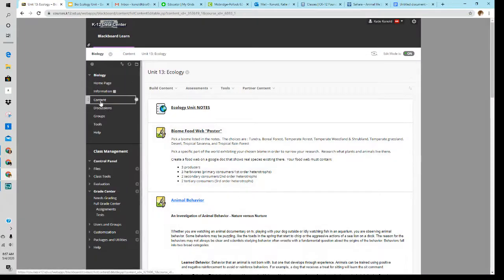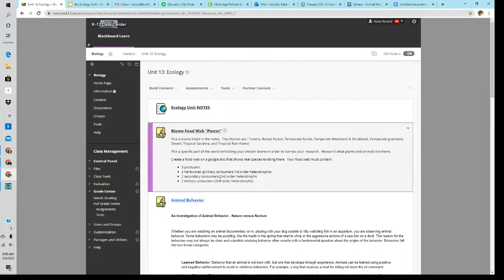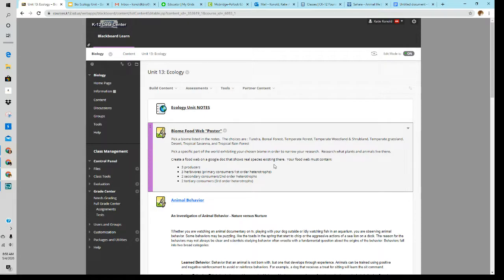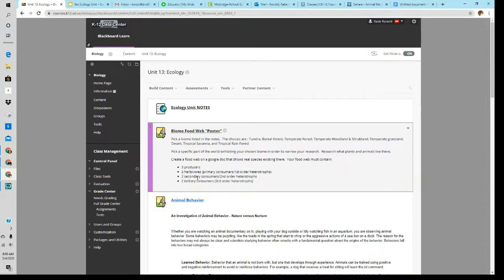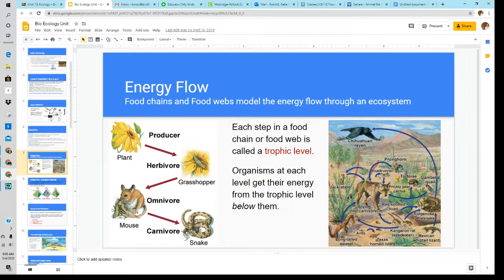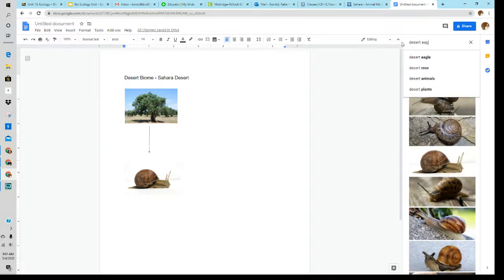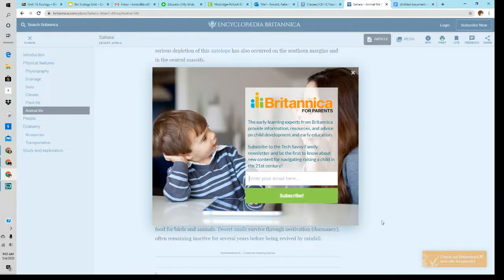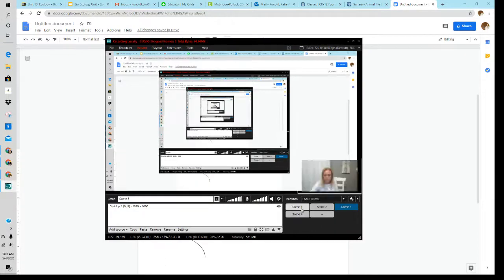Bio Week 7 How To's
Mrs. Konold goes over the expectations for Biology during Week 7